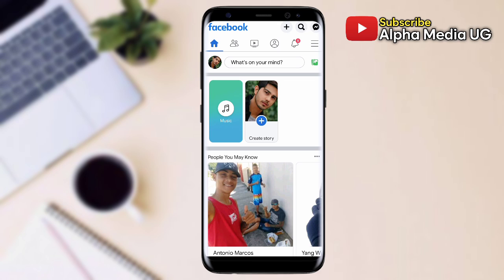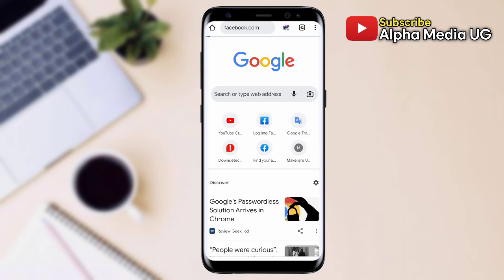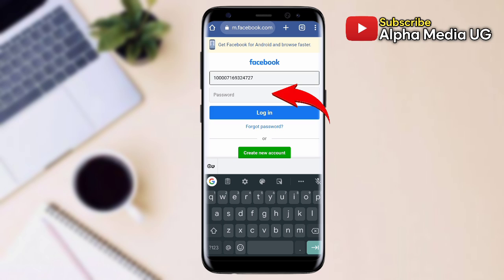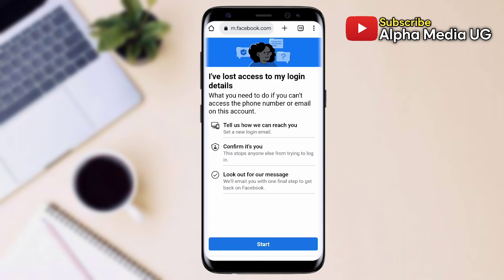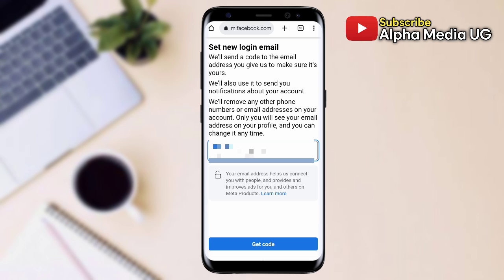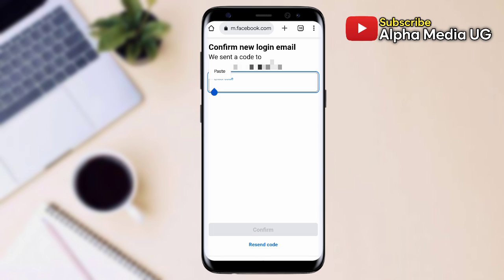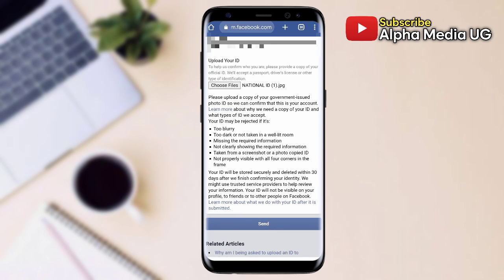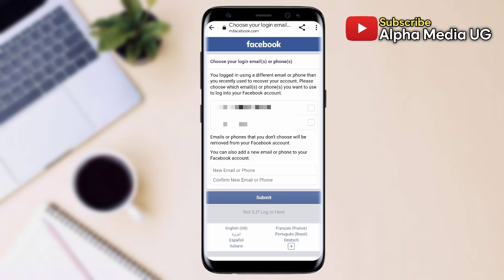How to Recover Facebook Password without Phone Number Email & Password 2023 Reset Facebook Password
I'll show How to Recover Facebook Password WITHOUT Email and Phone Number 2023 & how to Reset Facebook Password without email and phone number. This will also guide on facebook password change without email phone number and how to reset facebook password without code.
Other Queries Include:
facebook password recovery without email and phone number
how to reset facebook password without email and phone number
how to reset facebook password if you forgot it